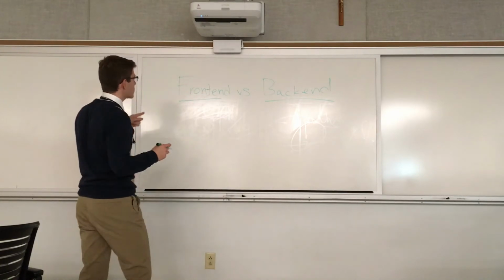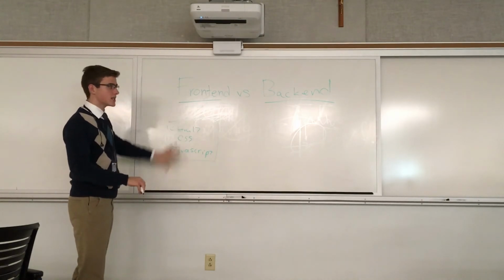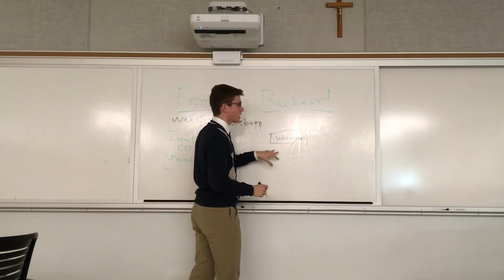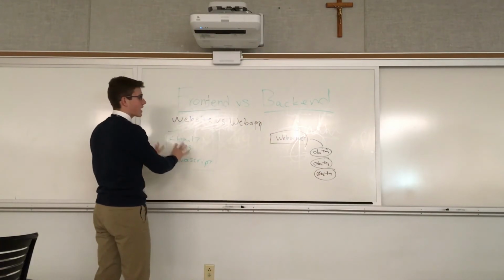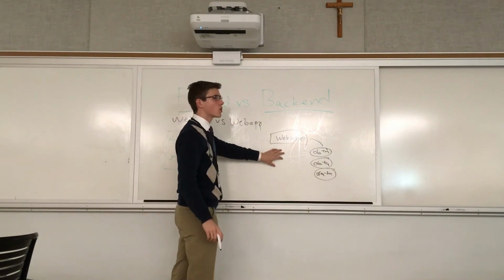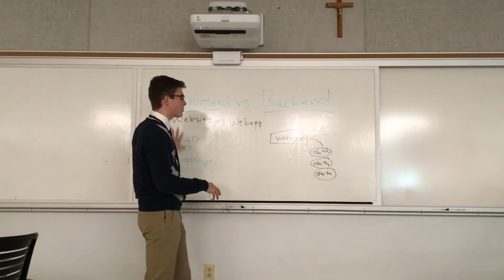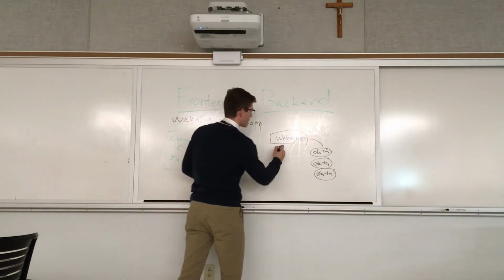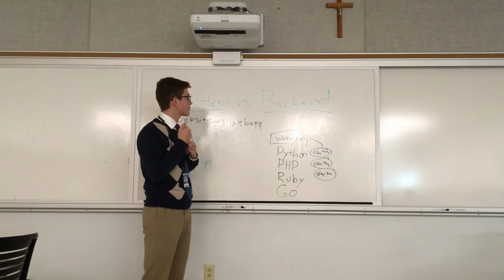SLUH Hack Club - Front End vs. Back End Coding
Micah See (our resident Hack Club guru)  gives a lesson on the difference between Front End and Back End coding.